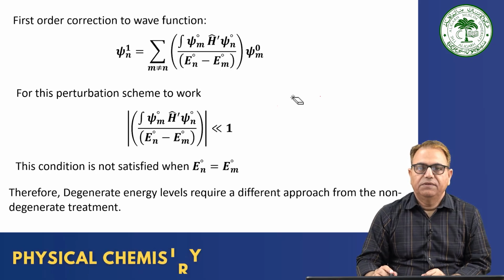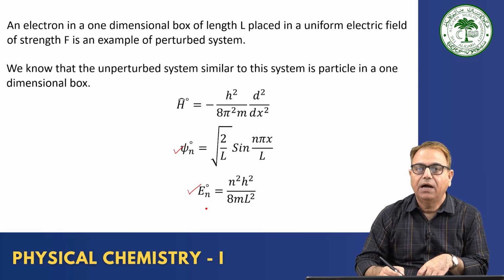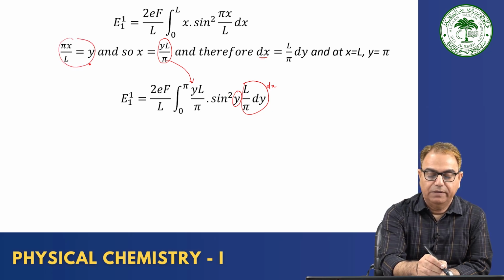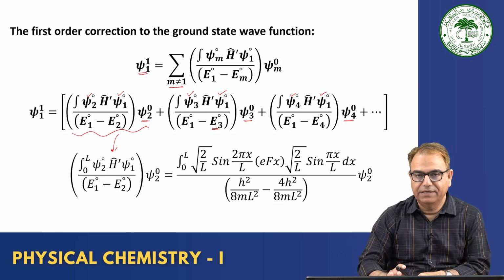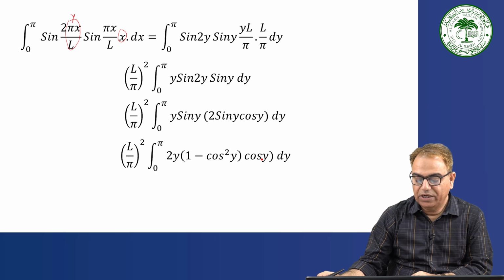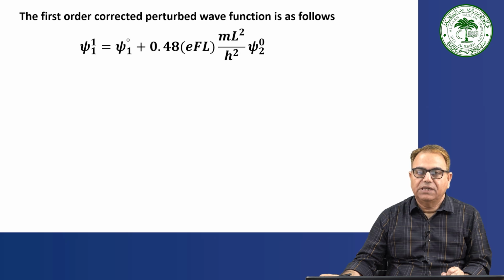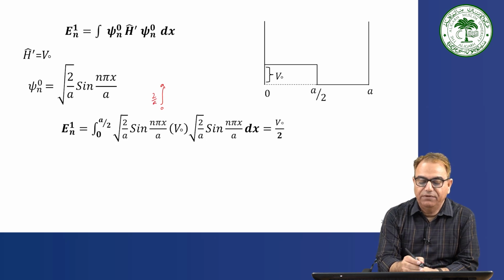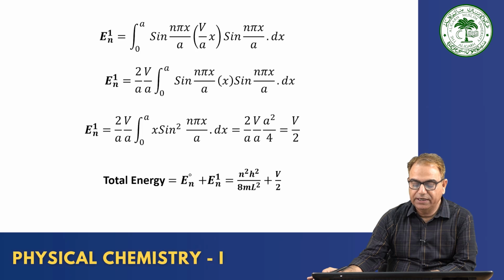APPROXIMATION METHOD PERTURBATION METHOD - II